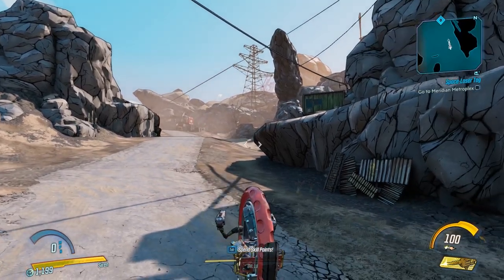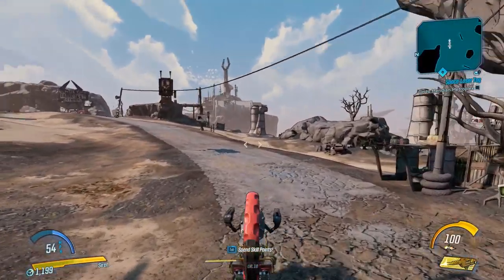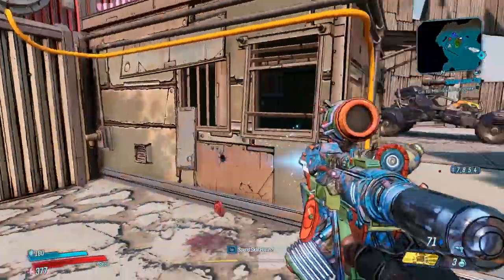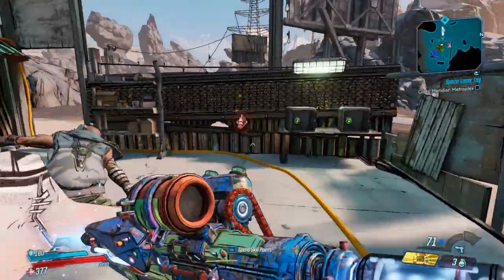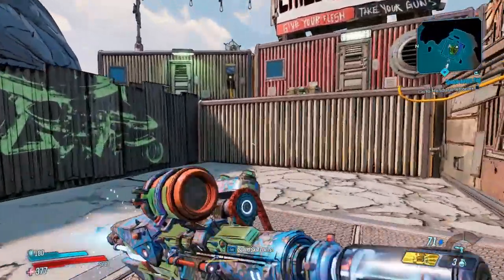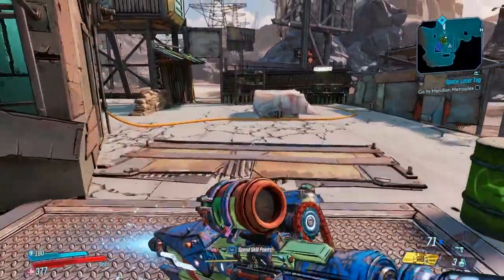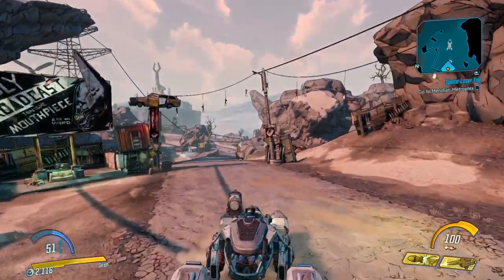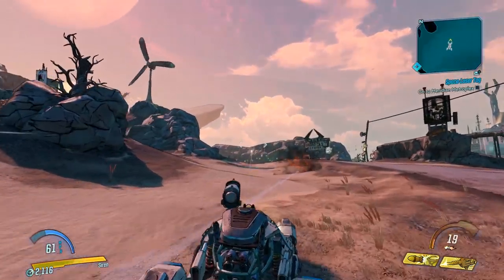Borderlands 3 | Hijack Target | Ascension Bluff | Crew Challenge Guide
Welcome To A Borderlands 3 Crew Challenge Guide

Today I will be showing you guys how to do the "Hijack Target" Crew Challenge on the Map Ascension Bluff